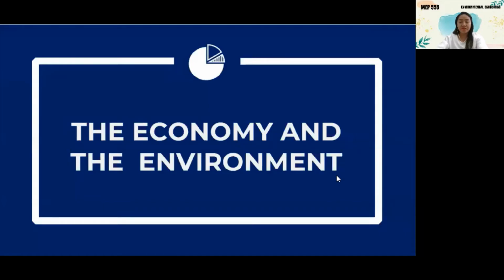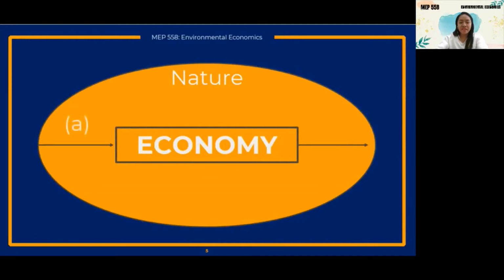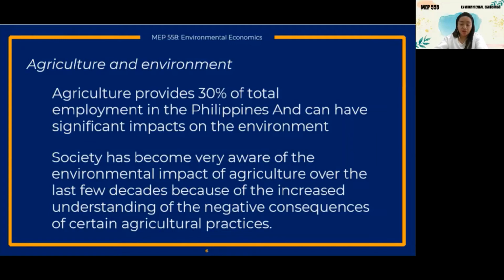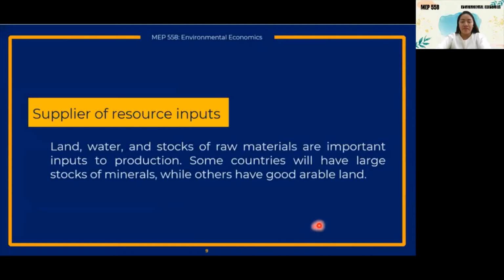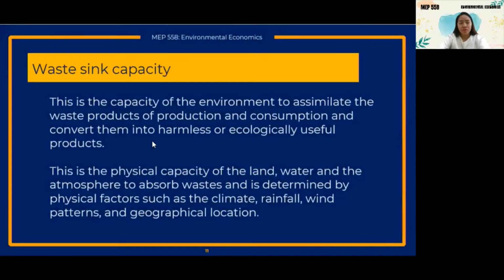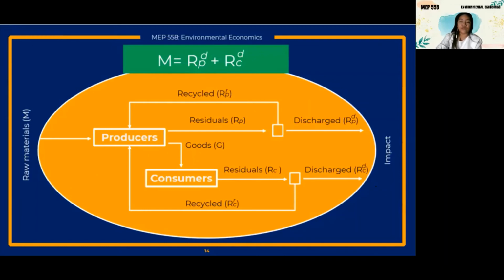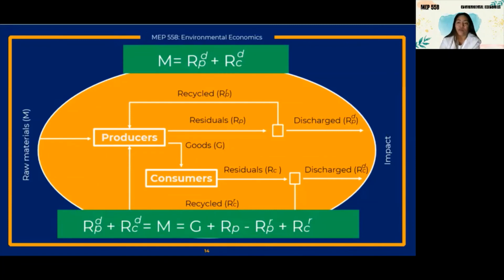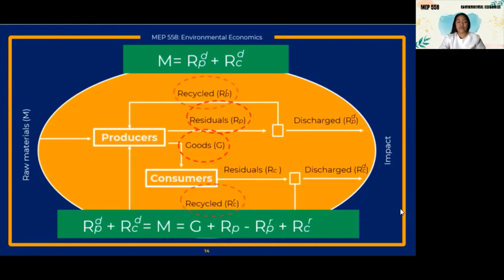MEP 558 - ENVIRONEMNTAL ECONOMICS: The Economy and The Environment